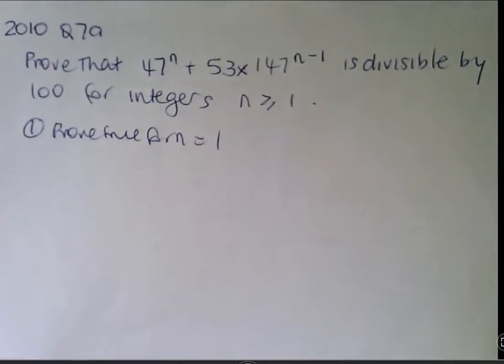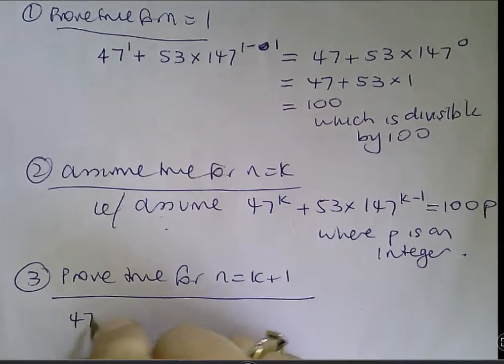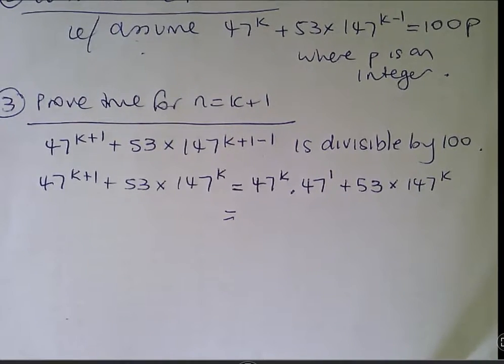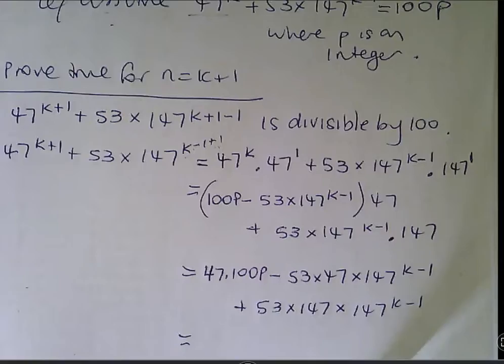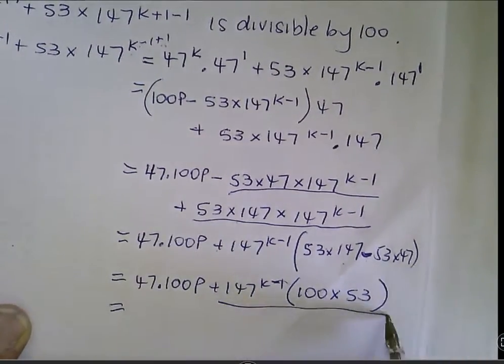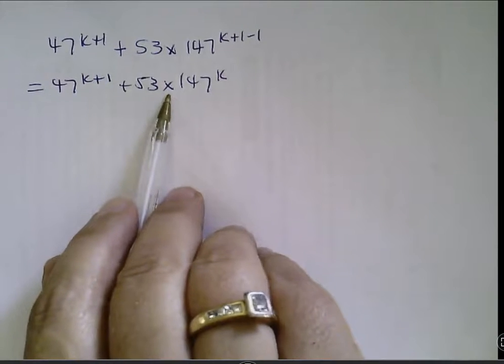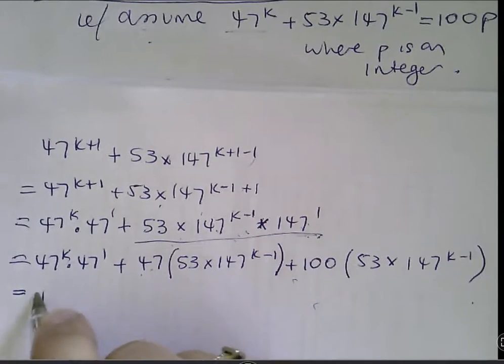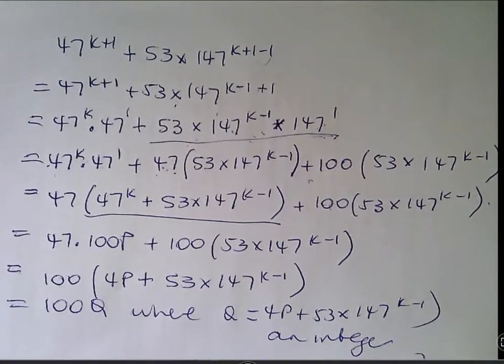Mathematical Induction Divisibility HSC 2010 Q7a